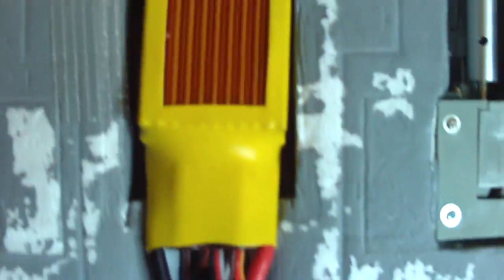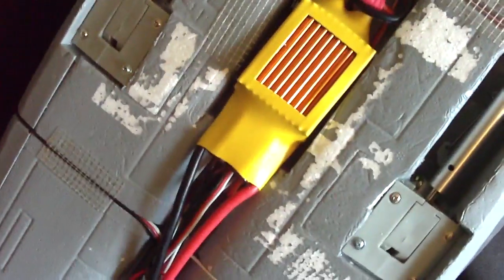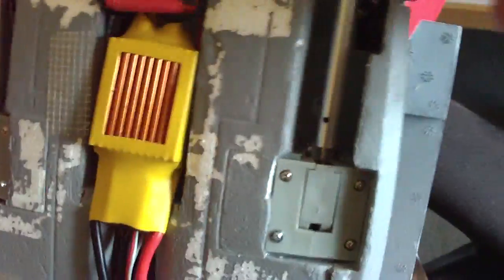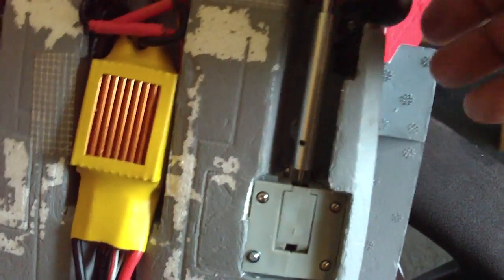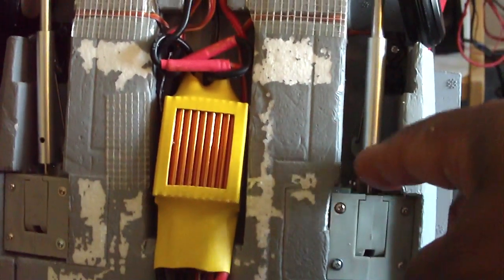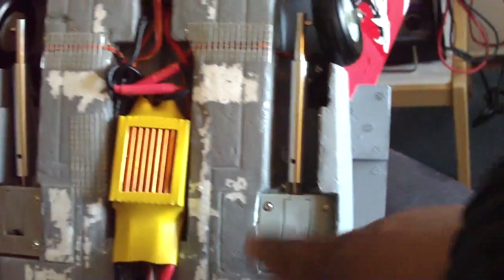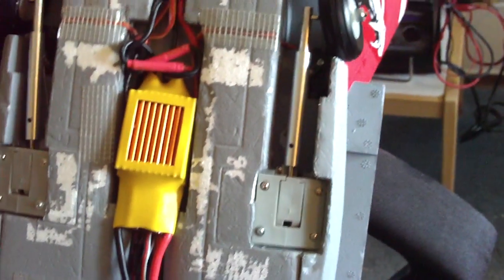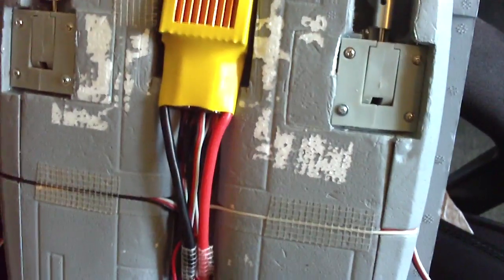Starmax F18 90mm Build Video15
A series of videos showing the modifications done during the building of my Starmax F18.  This edf (electric ducted fan) jet uses a single 90mm fan unit and 6cell Lipo battery.  The model was bought as an airframe only (with fan unit) so I had to buy the motor, esc, battery, bec, and servos.  In order to synchronize the landing gear retracts I utilized a JR Matchbox unit, and it was a real pain to work with the exponential and end-point settings.  If you don't have a Matchbox you are really in for issues on this point.

This model's greatest weakness is the landing gear; which is where most of the modifications occur.